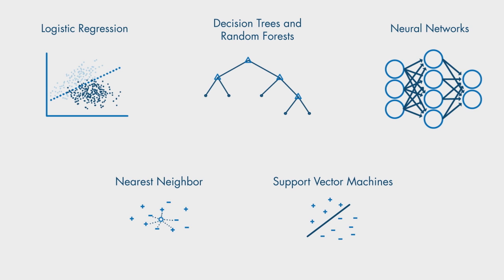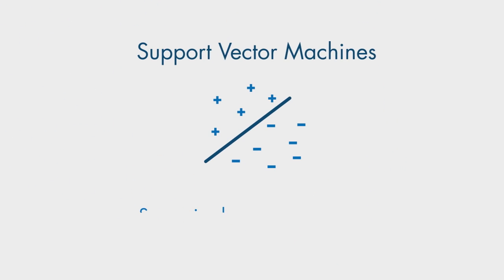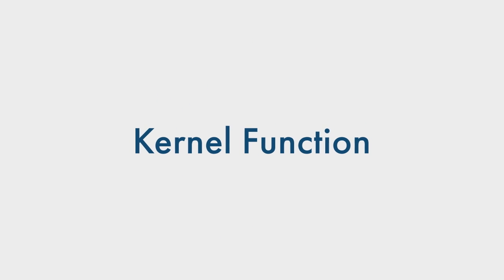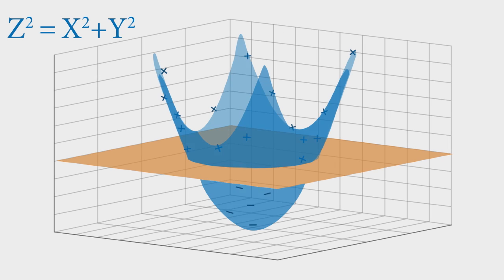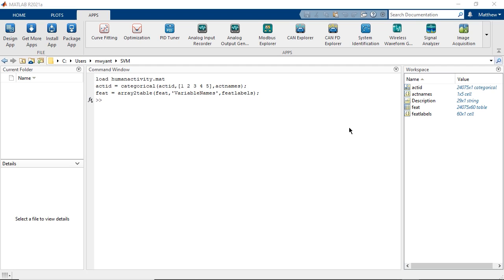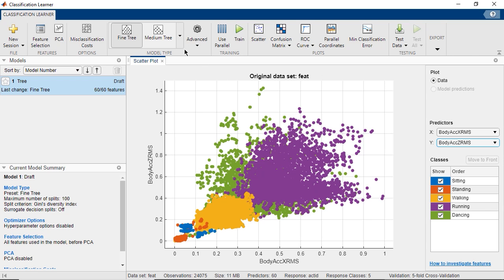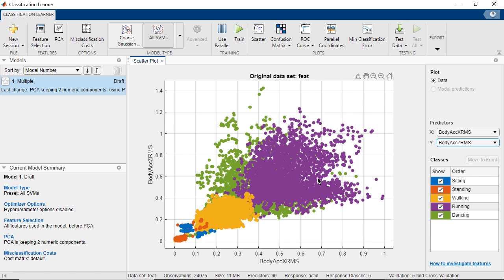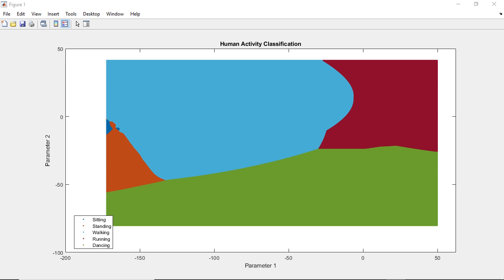Tutorial on Support Vector Machines and using them in MATLAB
A support vector machine (SVM) is a popular machine learning technique that delivers highly accurate, compact models. The learning algorithm optimizes decision boundaries to minimize classification errors and transformations of the feature space using kernel functions that help separate classes.

Learn how support vector machines work and how kernel transformations increase the separability of classes. Also learn how to train SVMs interactively in MATLAB® using the Classification Learner app, visually interpret the decision boundaries that separate the classes, and compare these results with other machine learning algorithms.

Apply SVM to identifying heart arrhythmia in ECG signals with this example